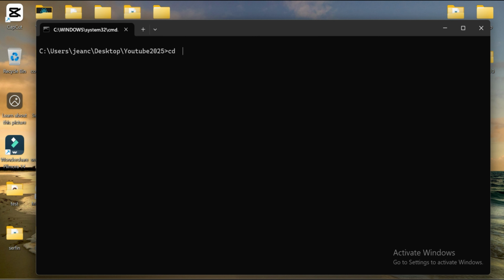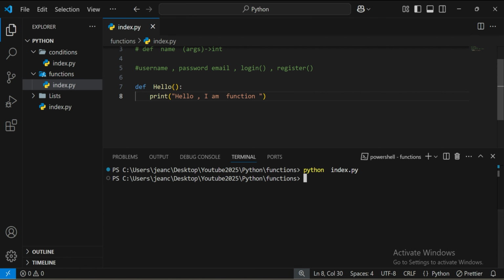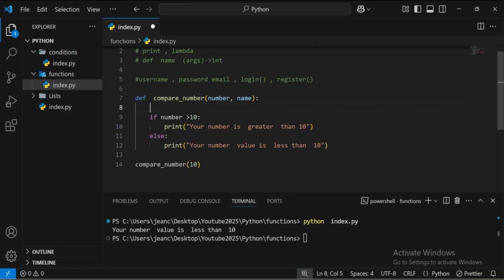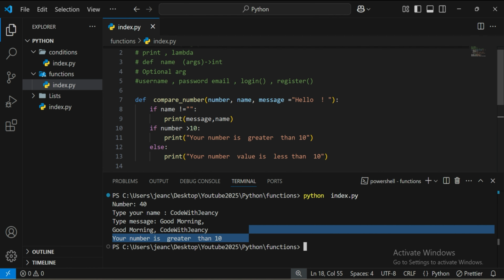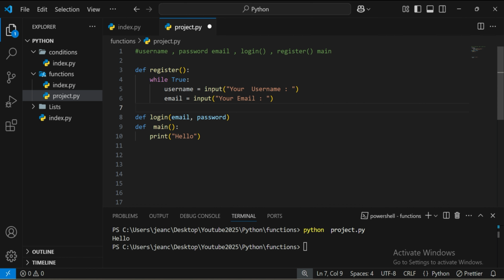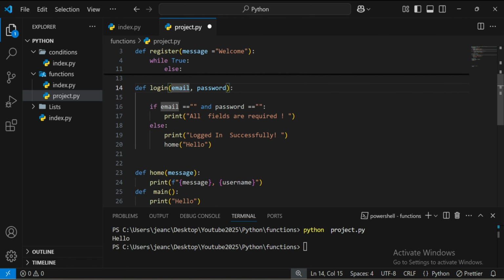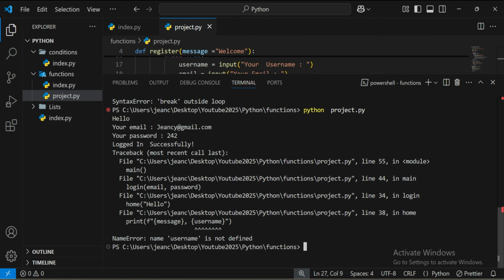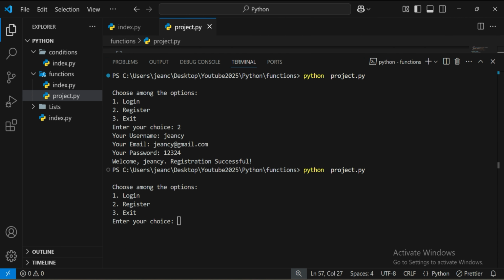A Complete Video [Learn Function in python and build a Login and register system)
We are going  to learn function  and  build a complete login and  register  system  with Python .